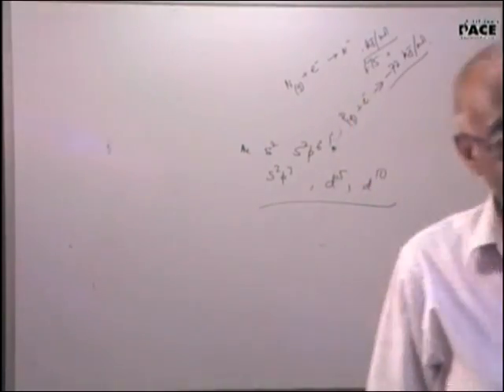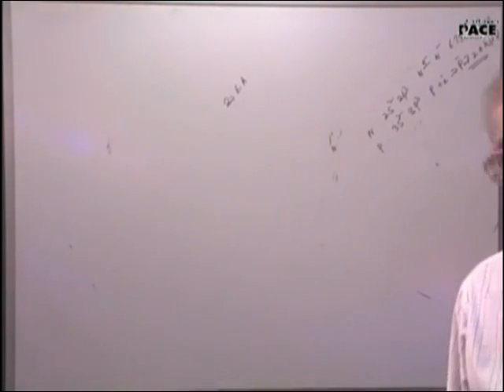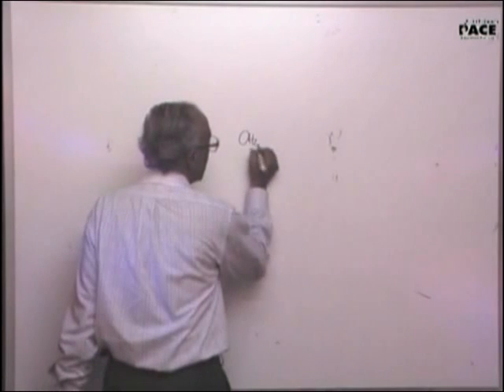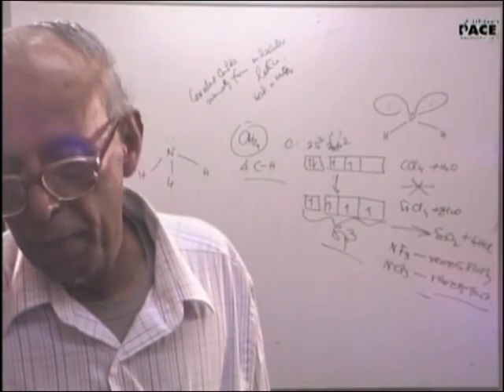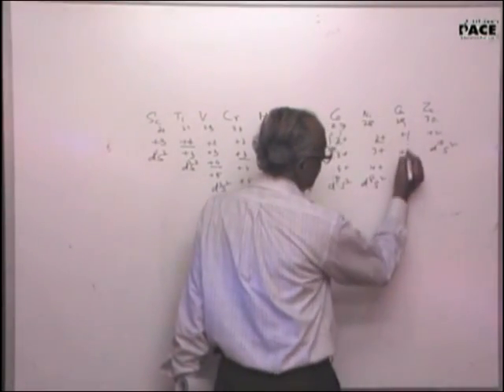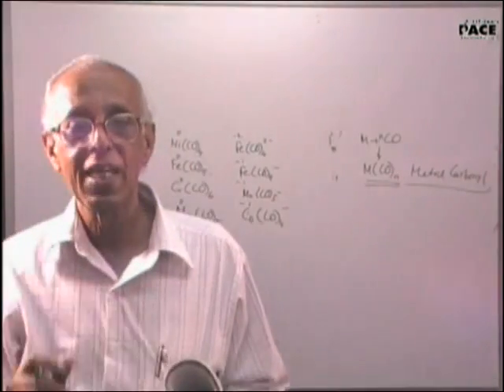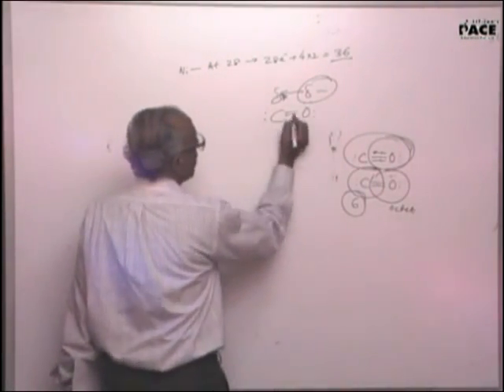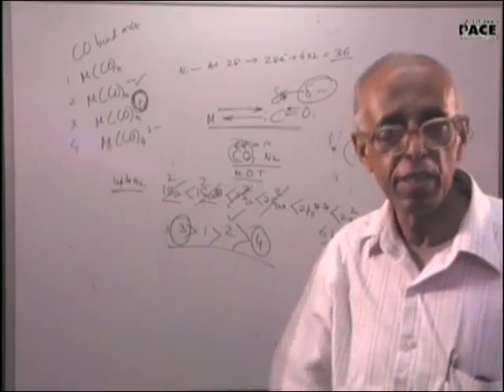Chemistry | Inorganic Chemistry Vol. 1.6